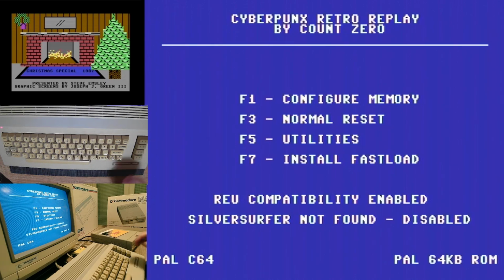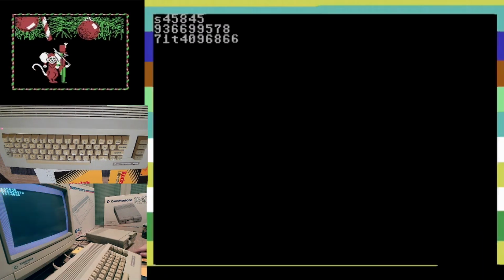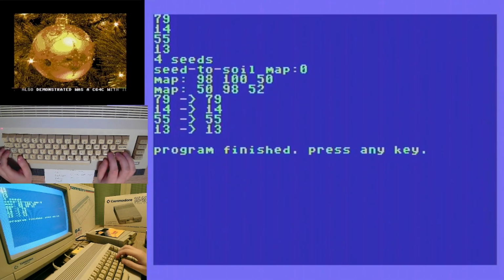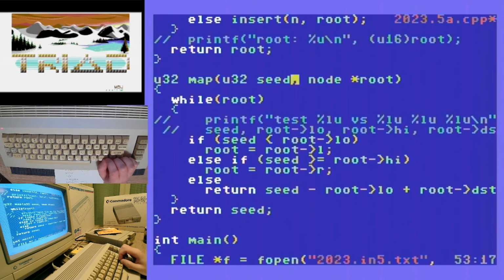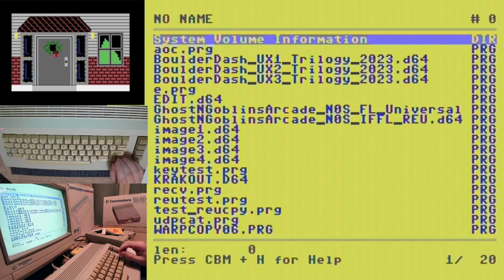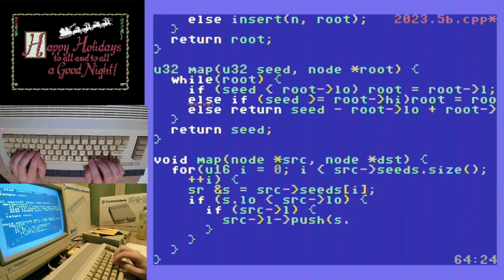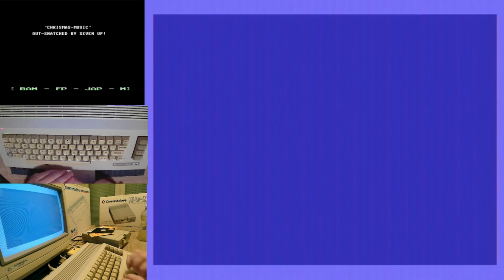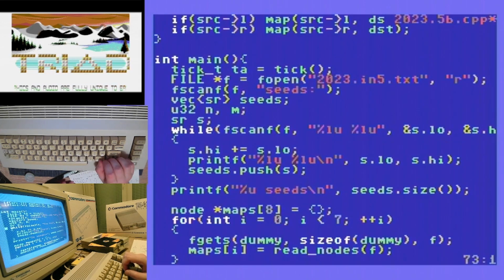Advent of Code 2023 Day 5 on Commodore 64 with C/C++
Solving Advent of Code 2023 on a Commodore 64. Blog